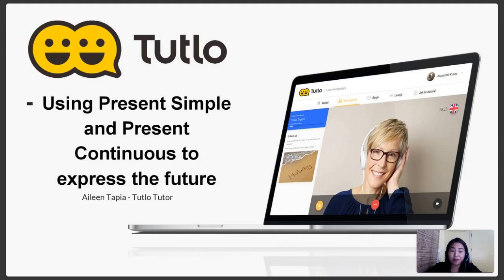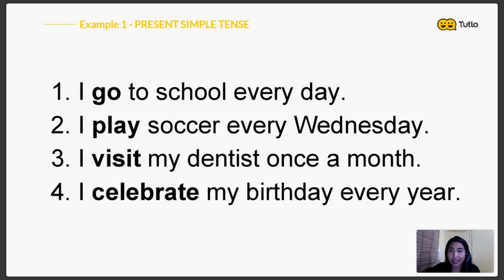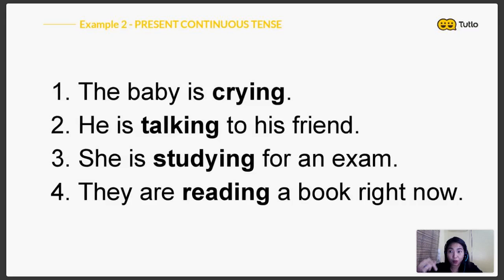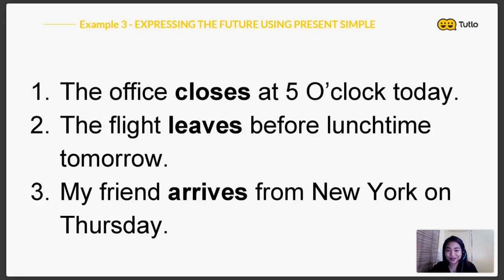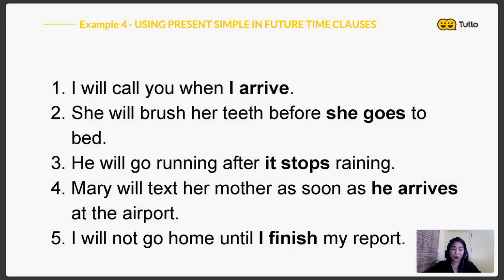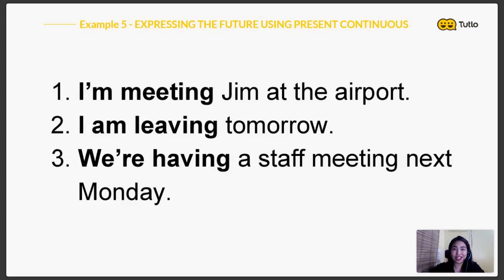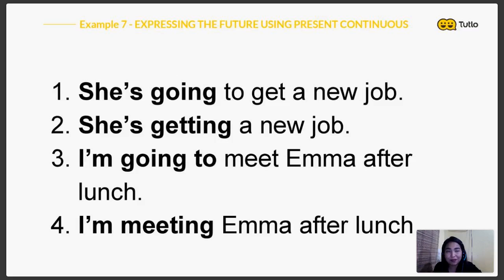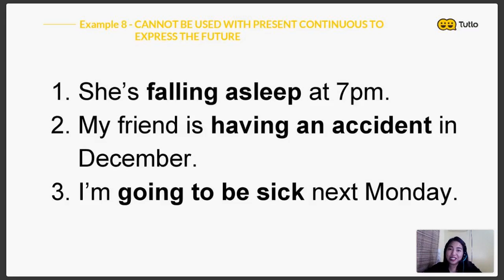Webinar: Present Simple and Present Continuous for the future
Tutlo tutor Aileen Tapia talks about how the Present Simple and Present Continuous tenses can be used to express the future.